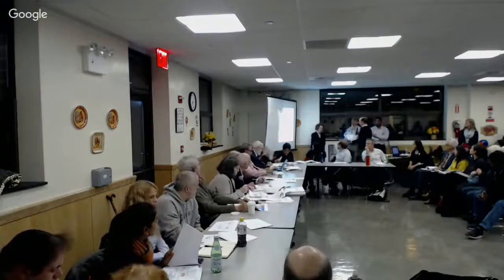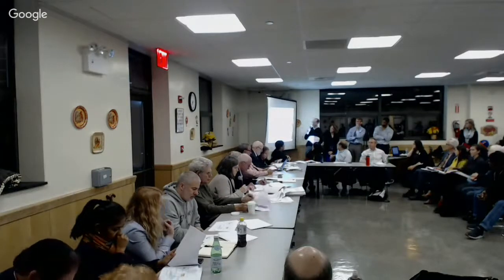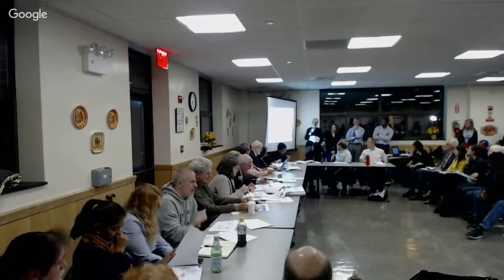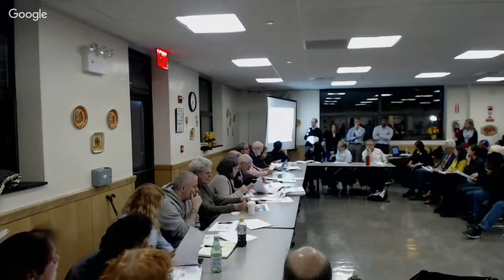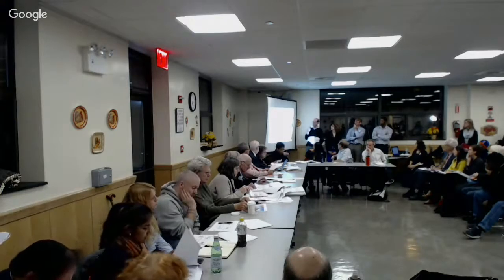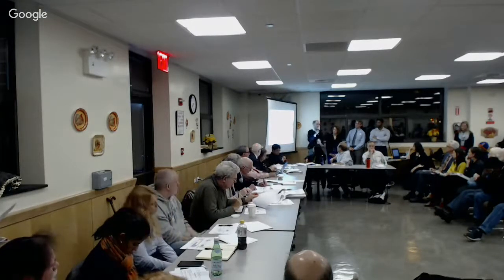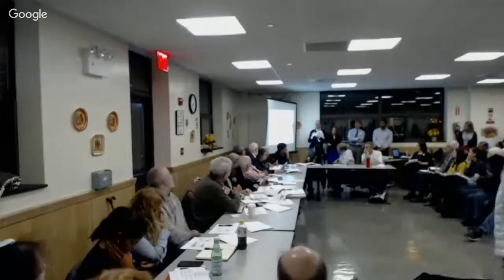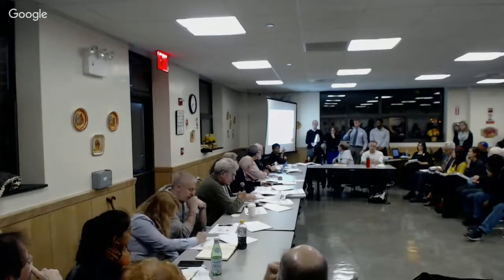CB7 Manhattan WSFSSH West 108th St Hearing